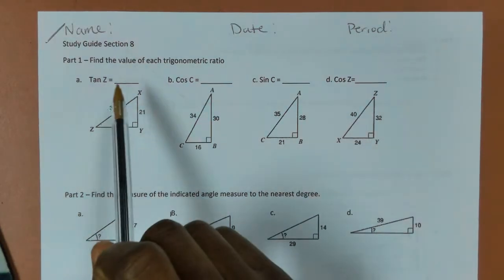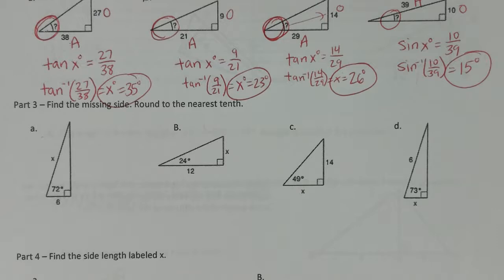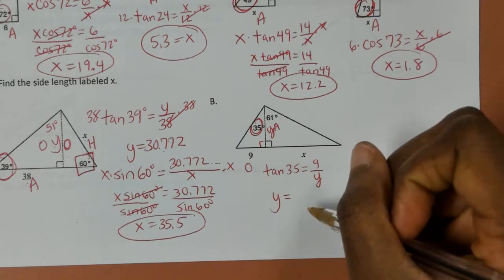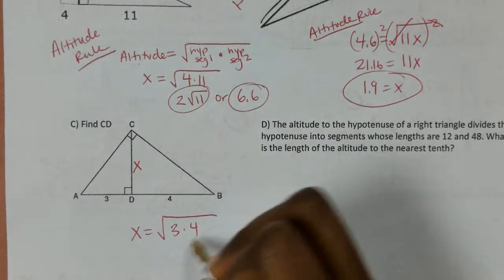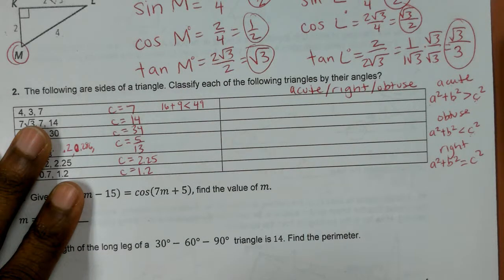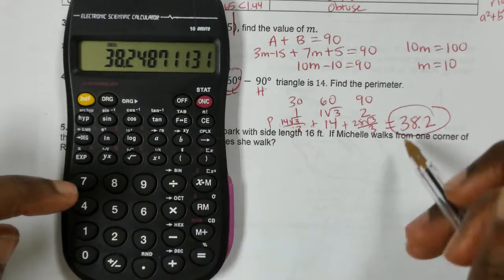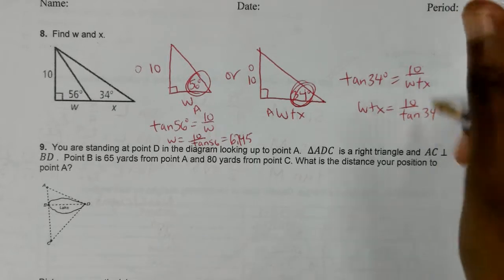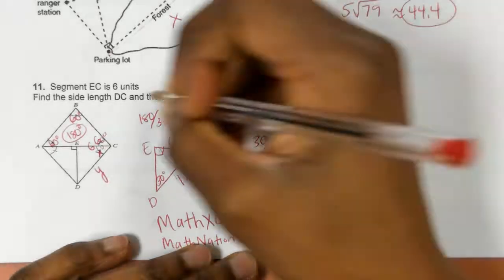Geometry Section 8 Study Guide tutorial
This is a tutorial for each of the problems in Ms. Moultrie's geometry study guide.